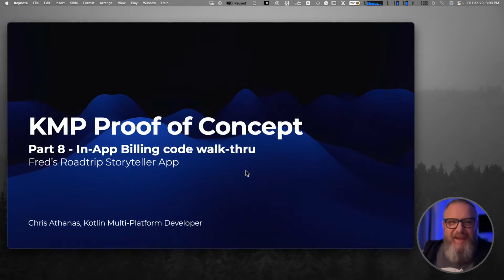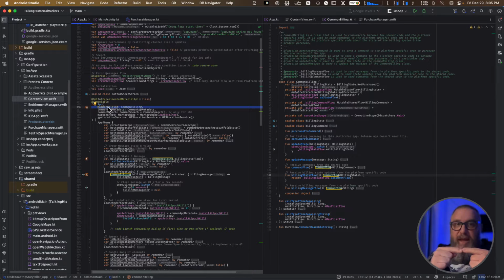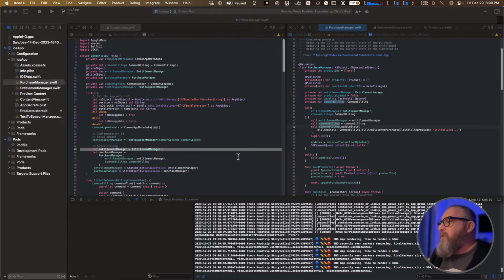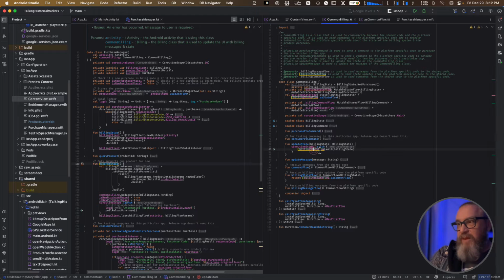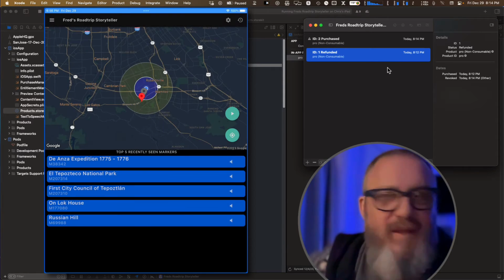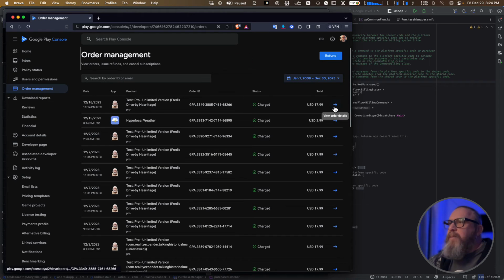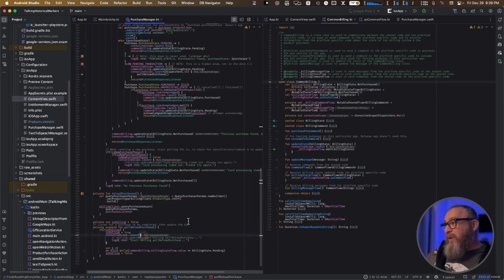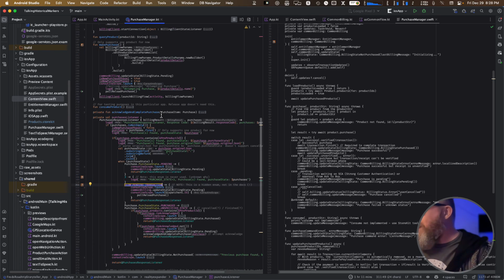KMP Proof Of Concept - Part 8 - In-App Billing Code Walk-thru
Chris Athanas gives a walk-thru of the In-App Billing code in the Kotlin Multi-Platform KMP app "Fred's Roadtrip Storyteller" for iOS and Android.

It has a shared codebase written 99% in Kotlin. UI is shared and written 100% in Compose.